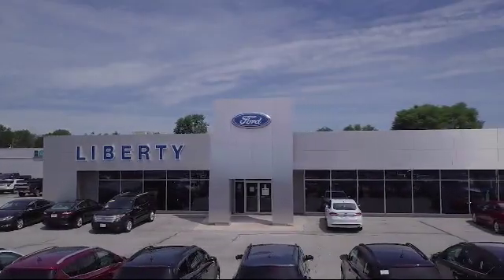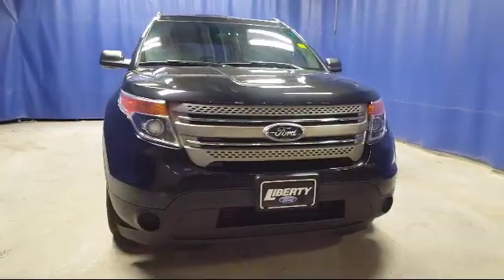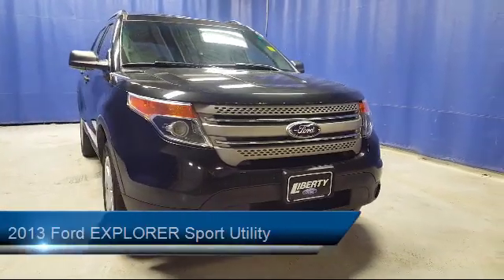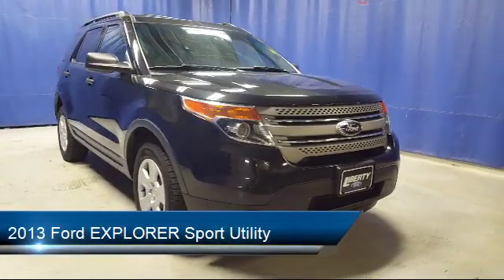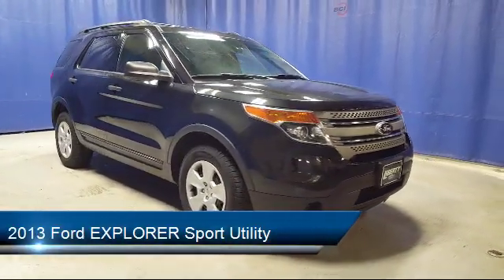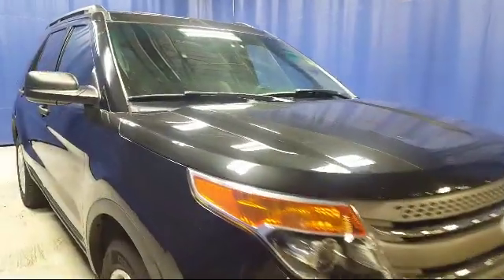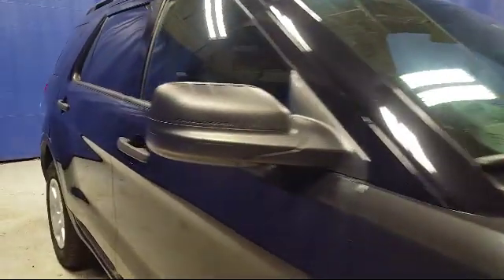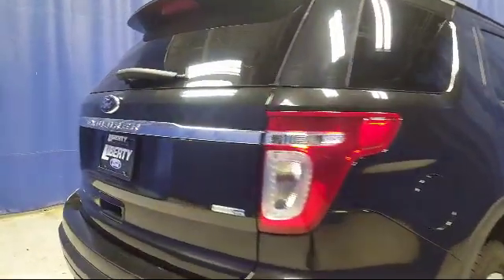2013 Ford EXPLORER Sport Utility Parma Cleveland Strongsville Akron Berea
2013 Ford EXPLORER Sport Utility Stock Number: TX30133A Vin:1FM5K8B88DGC23865.